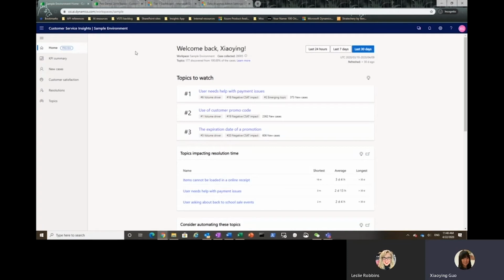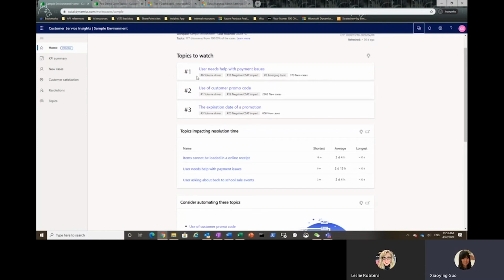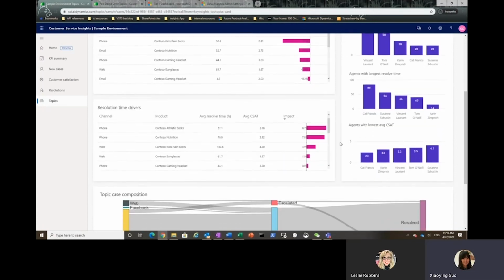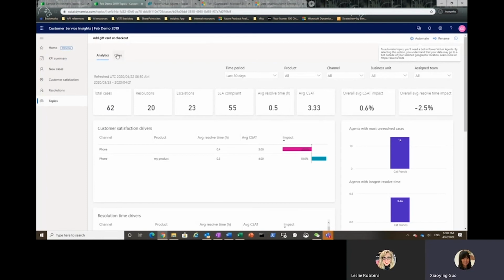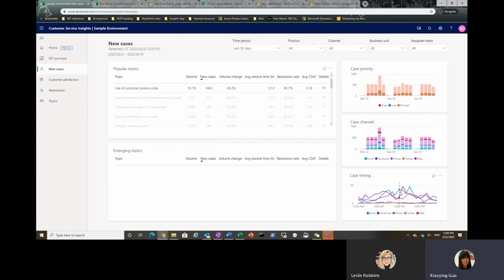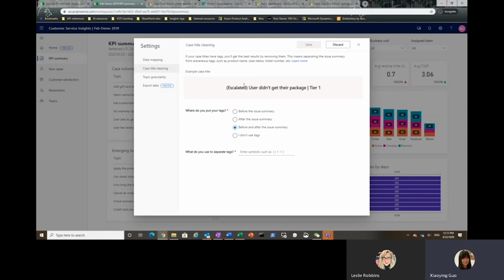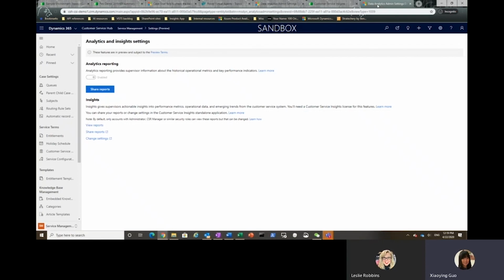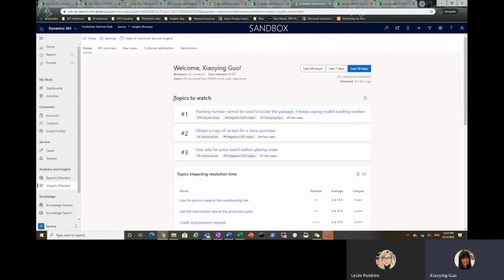Customer Service Insights Overview tutorial | Dynamics 365 Customer Service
In this video, watch an overview of Dynamics 365 Customer Service Insights and be introduced to the standalone app experience and the new embedded reports experience in Customer Service Hub. These are part of the updates for MSFTDyn365 Customer Service from the April 2020 GA release.